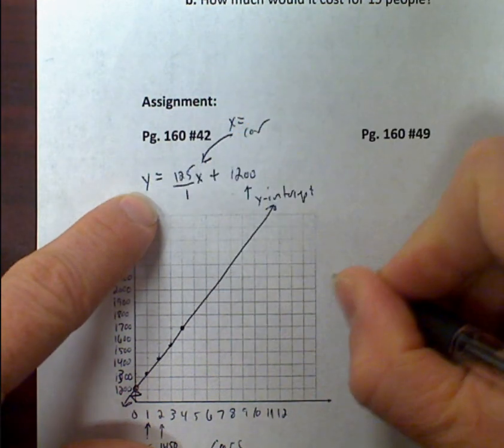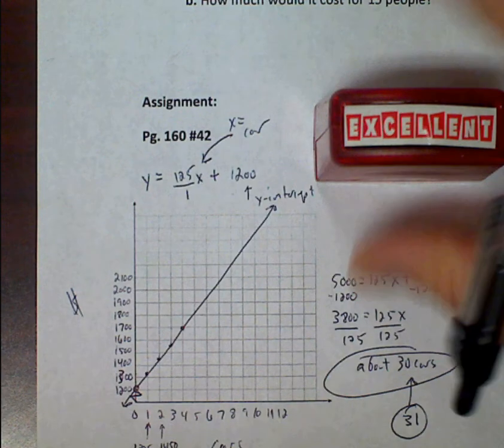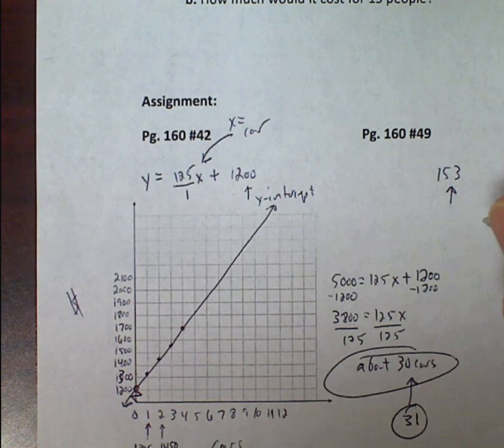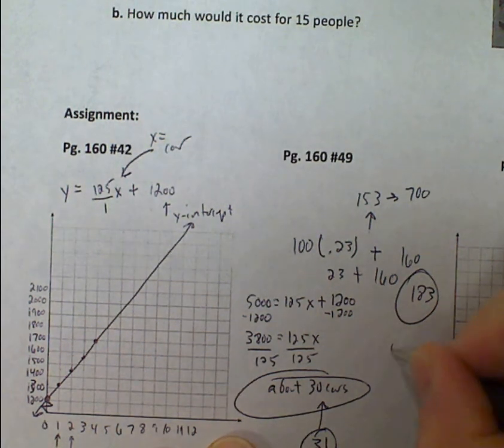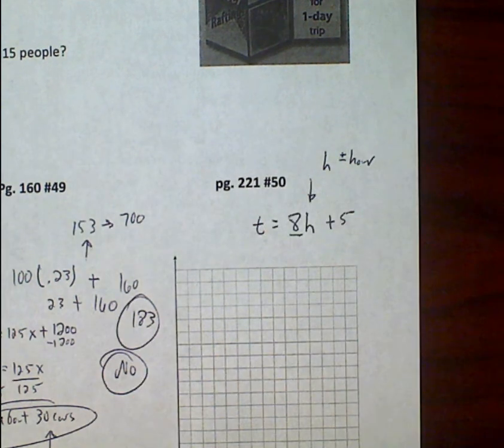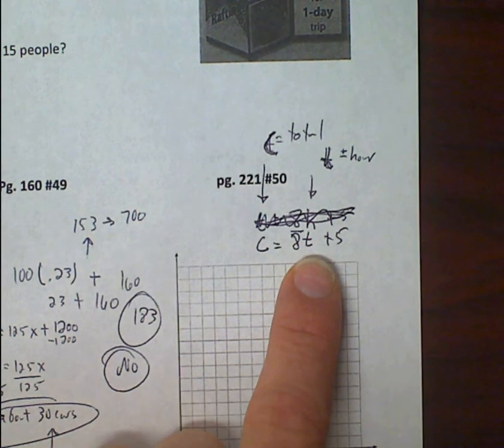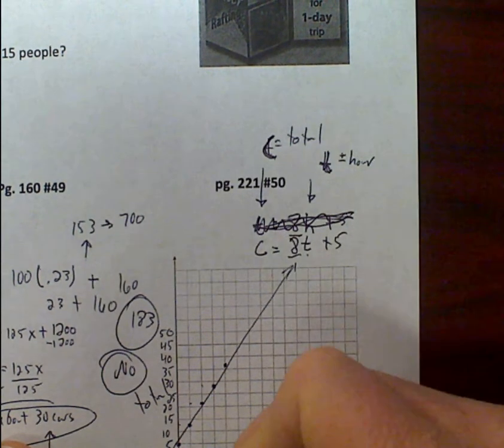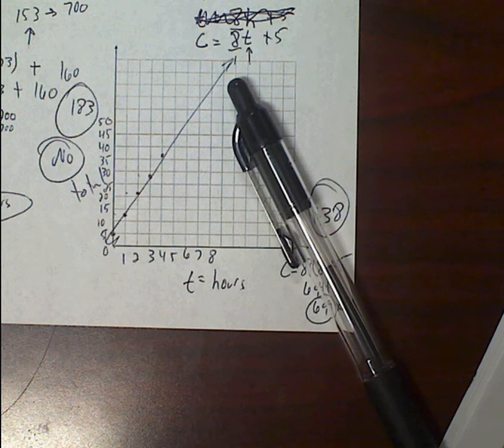Linear Word Problems